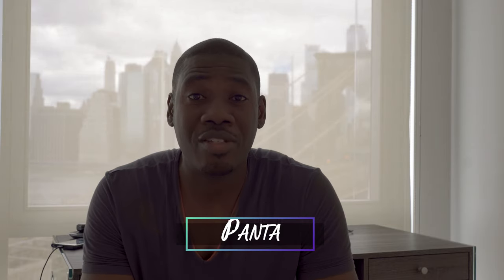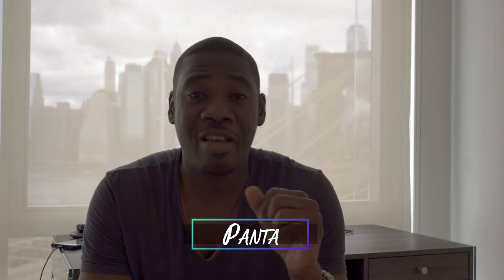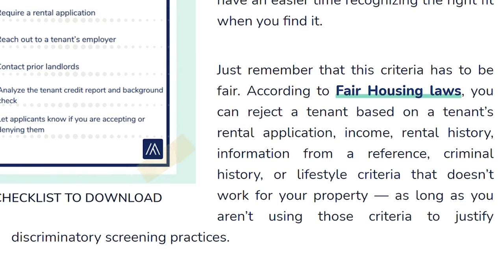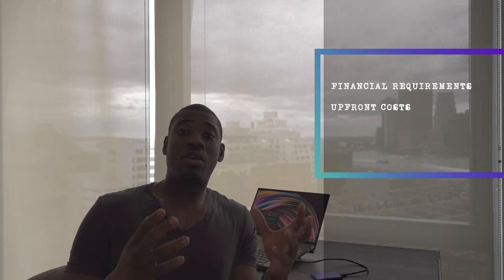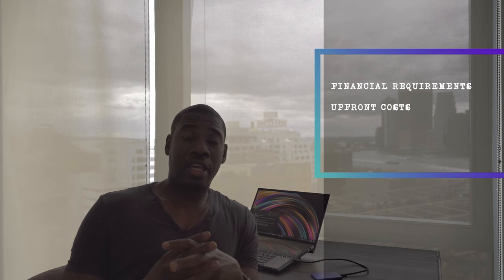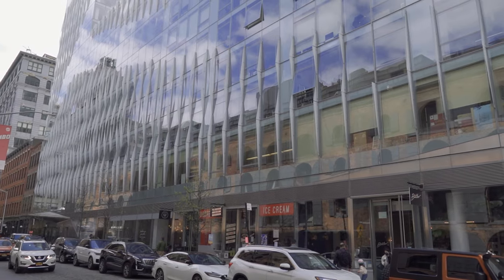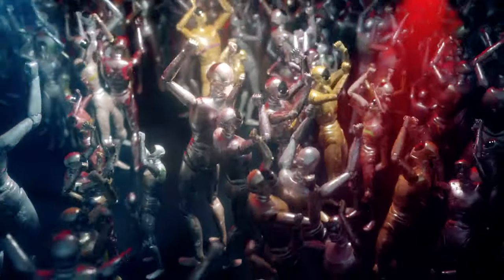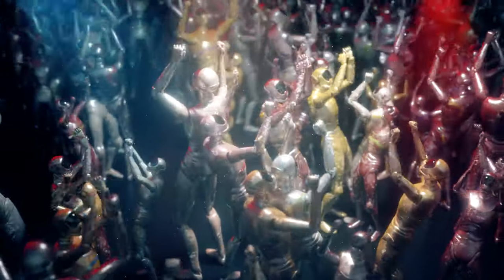New York Luxury Apartment Application Guide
Complete guide of all the requirements and cost for renting a luxury apartment in NYC. Understanding everything you need to know in advance can certainly make the process easier, a lot less stressful and help increase your chances of getting approved.

Panta

Timestamps
0:00 - Intro
0:58 - Documents
1:54 - Communication | Comprehension | Office Skills
4:17 - Financial Requirements | Upfront Costs
6:39 - Background Checks

FILMING EQUIPMENT

MAIN CAMERA

Sony Mirrorless Camera
Sony Lens

SECONDARY CAMERAS

AUDIO

Rode Wireless Mic
Rode Lavalier

LIGHTING

GVM Kit

COMPUTER

Editing Laptop ASUS

ACCESSORIES

Camera Tripod Neewer